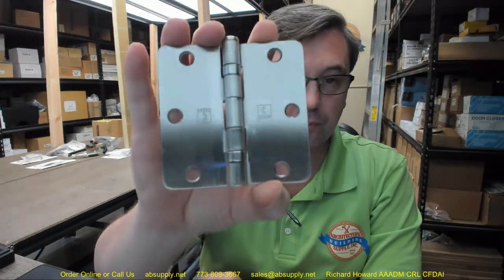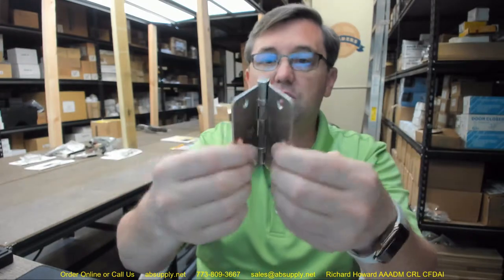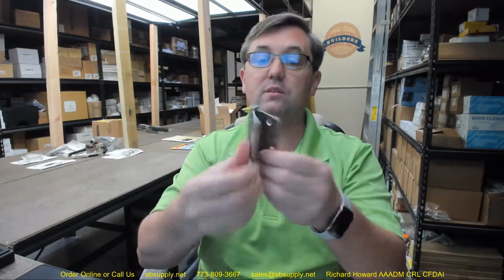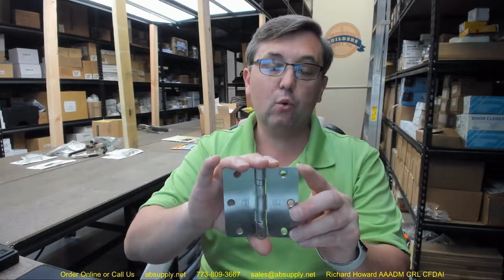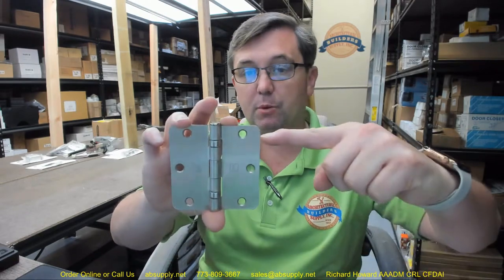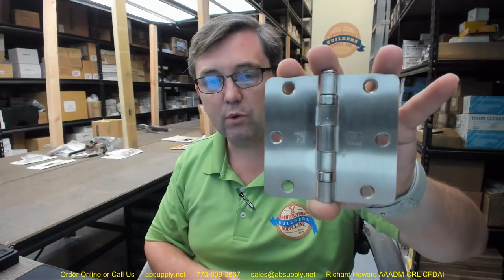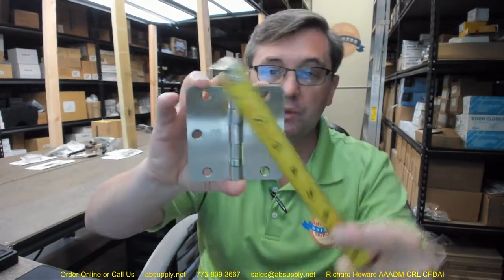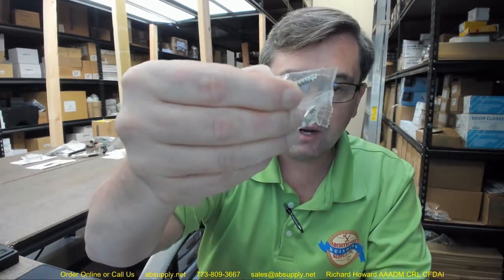Hager RCBB1741 3 5x3 5in 1 4in Radius Hinge Full Mortise Residential Weight Ball Bearing Steel Base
This video from absupply.net is to bring you a closer look at the Hager RCBB1741 3 5x3 5in 1 4in Radius Hinge Full Mortise Residential Weight Ball Bearing Steel Base where we will visually review the item along with its dimensional properties and its intended uses.